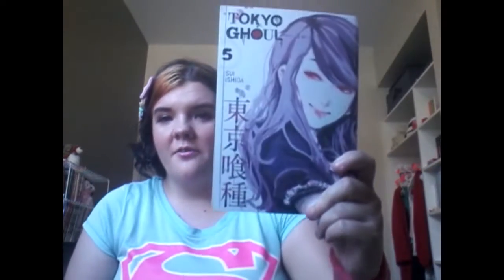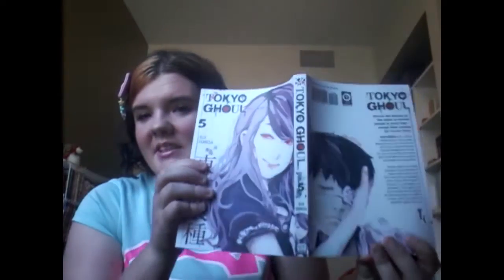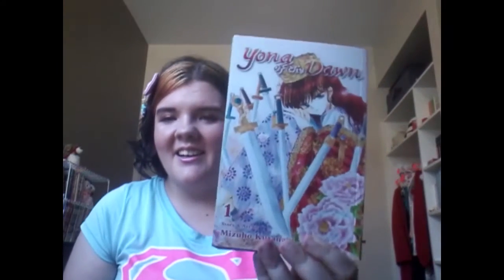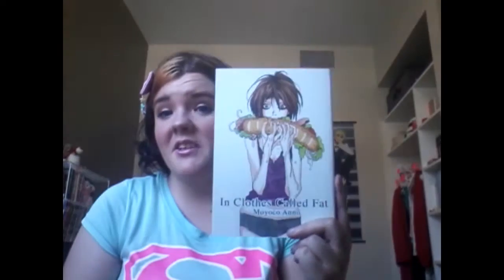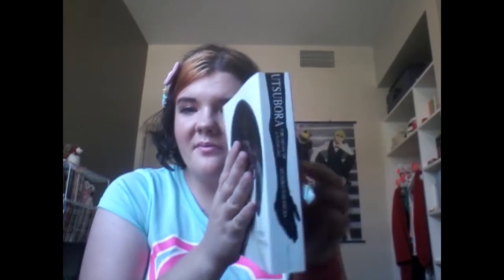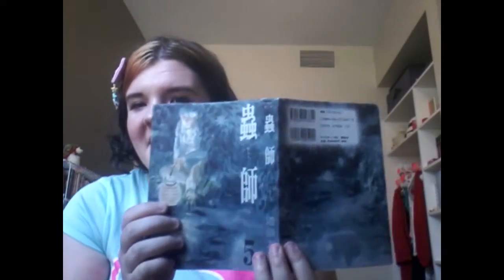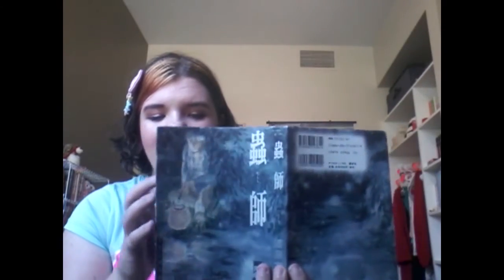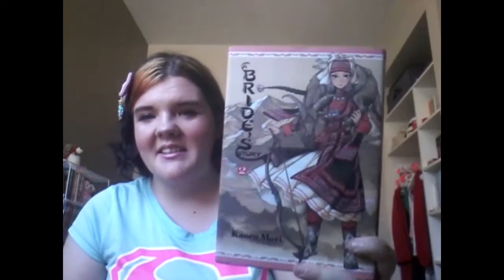Top 10 Manga Covers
Just thought this would be fun! I love geeking out over good illustrations and book design.